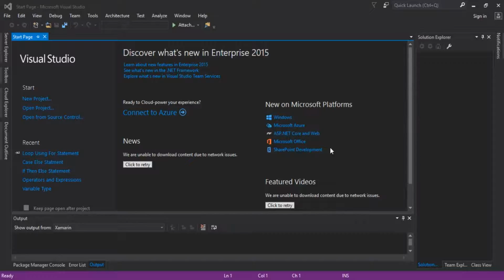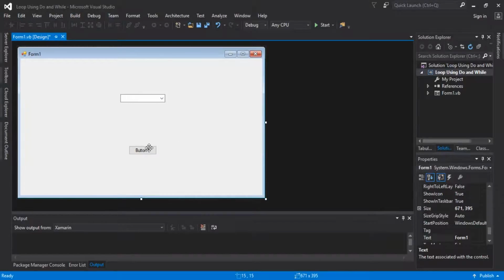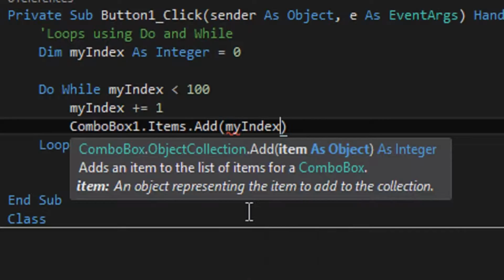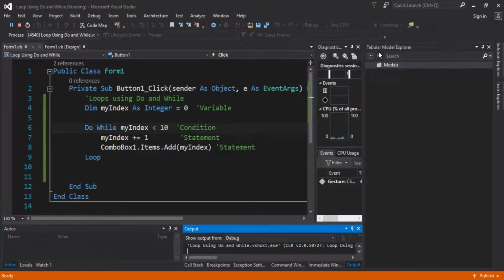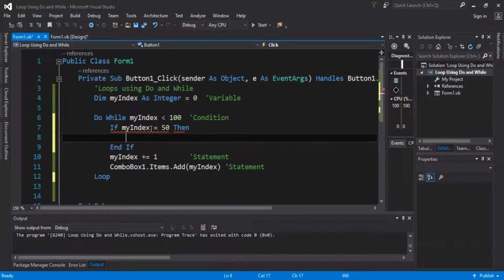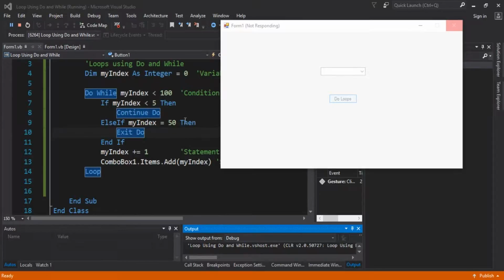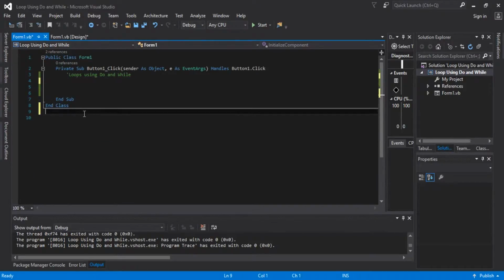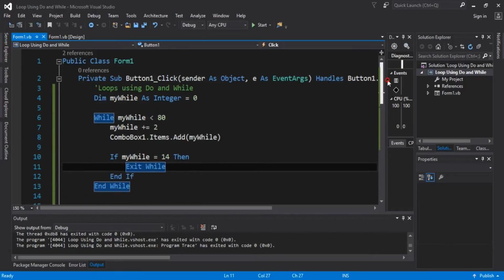Loop Using Do While Statement in Visual Basic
This video will guide you how to Loop Using Do While Statement in Visual Basic.